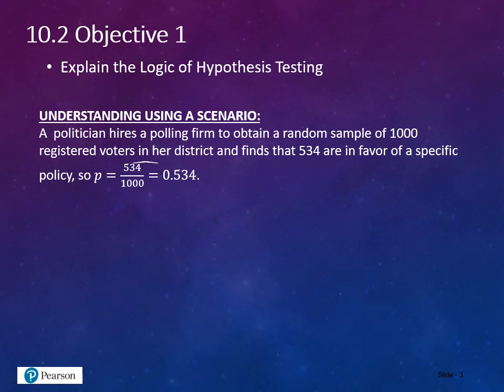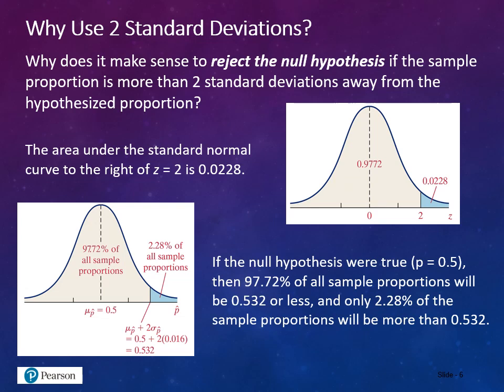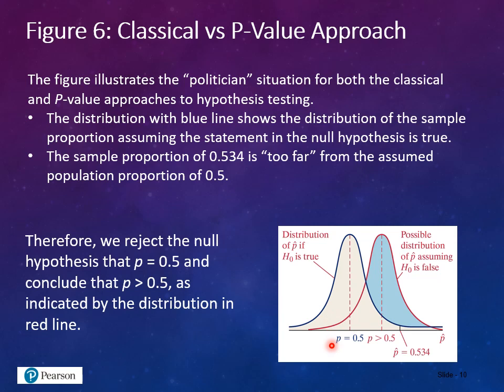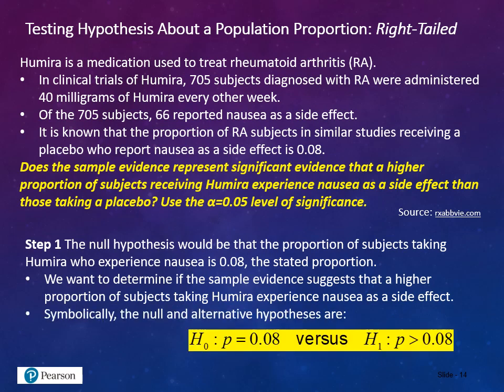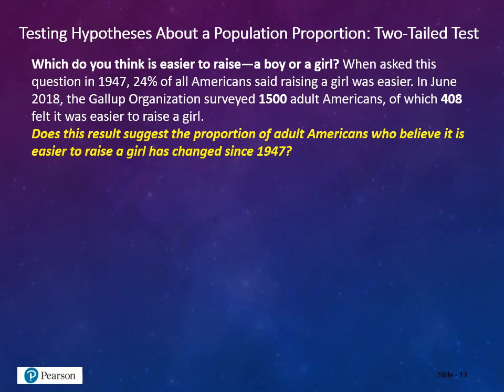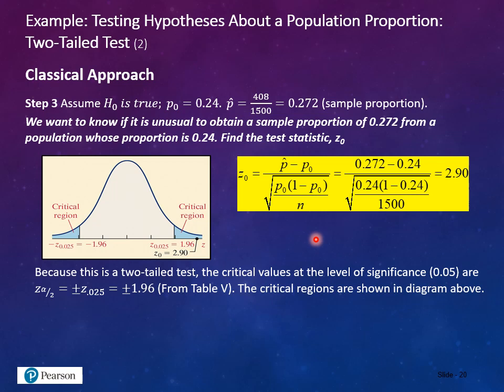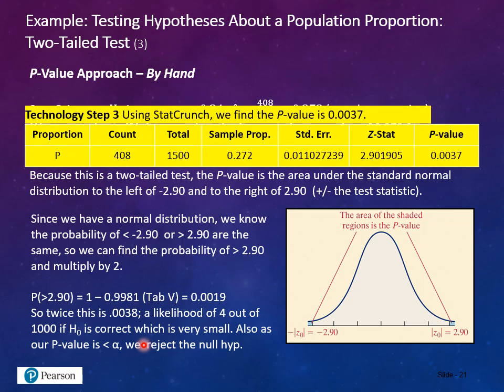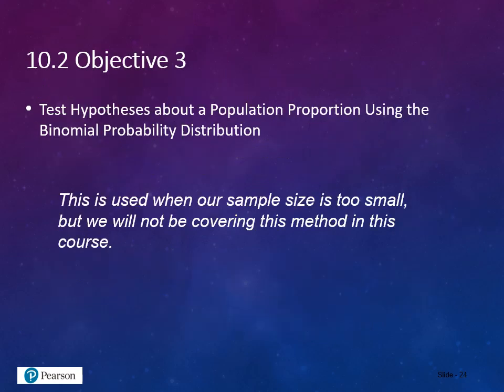MATH 1342 – 10.2 Hypothesis Tests for a Population Proportion